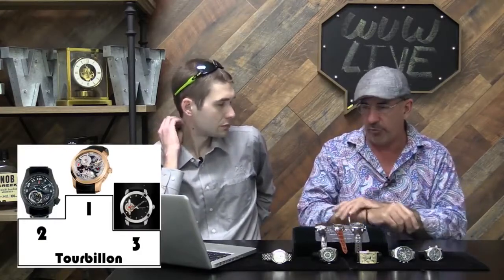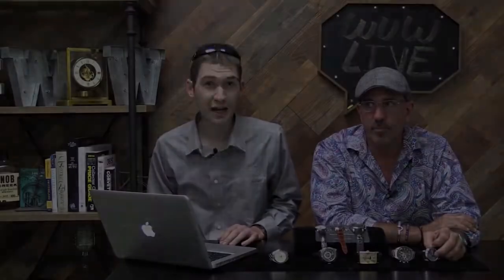WuW Mythbusters: Are Tourbillon Watches More Accurate?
Tim Mosso and Mike Michaels discuss the accuracy of tourbillon watches. The grand complication with the self-propelled escapement carriage is a perennial obsession of watch enthusiasts. Brands as varied as Hong Kong's Memorigin and Geneva's Patek Philippe have offered tourbillon watches at prices ranging from hundreds to millions of dollars. Tim explains that the very best tourbillon wristwatches from Jaeger-LeCoultre, Greubel-Forsey, and Louis Monet do live up to the legend this Abraham-Louis Breguet innovation, but most tourbillon watches cannot achieve better precision than even well-regulated ETA calibers such as the 2824 or 2892. In fact, a Tissot-entered ETA caliber has rivaled the best tourbillon watches in the bi-annual Concours de Chronometric at the Museum of Horology in Le Locle, Switzerland. As a device designed to operate in the typical "fixed" position of pocket watch, the tourbillon doesn't always achieve better timing precision in a wrist watch format. For that reason, Watchuwant rates this rumor FALSE.